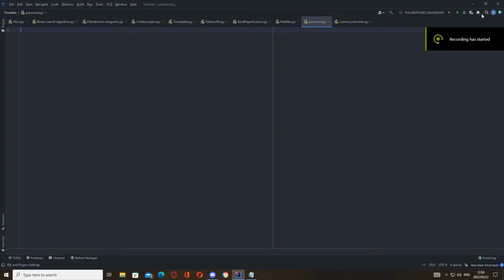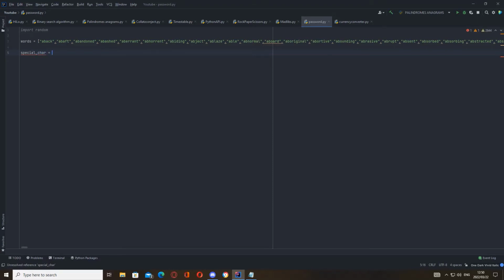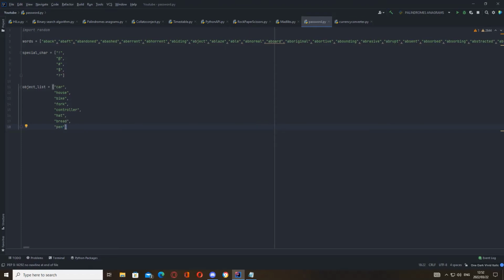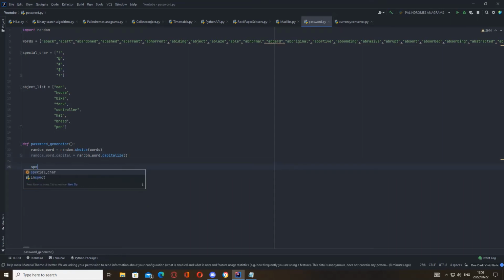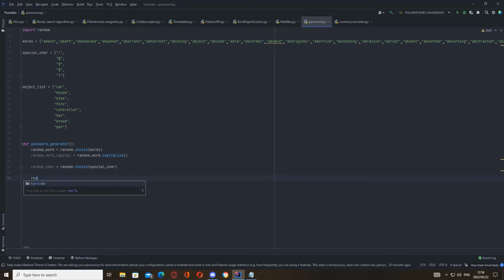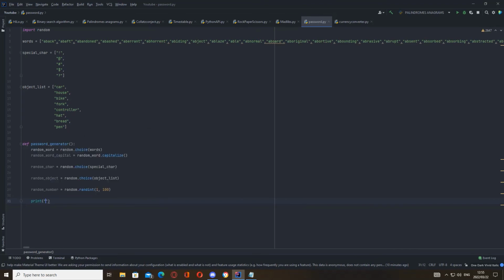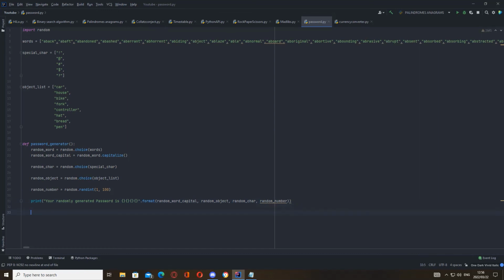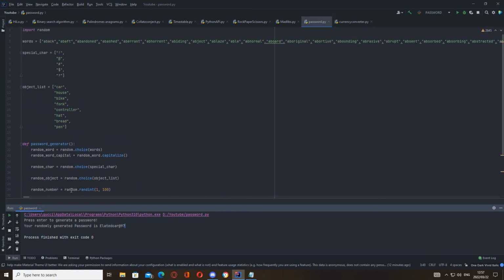Python Password/Gamer tag Generator (How to)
In this video I go over how to code a Python Password Generator, Its a very basic project but it can be hard, its very fun to do and can be used in many ways. Learning the fundamentals is essential.